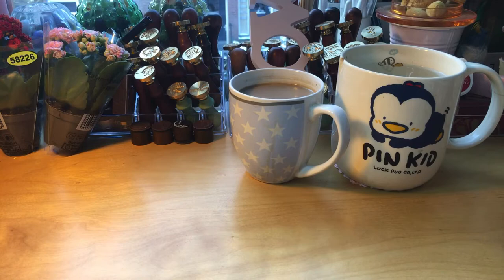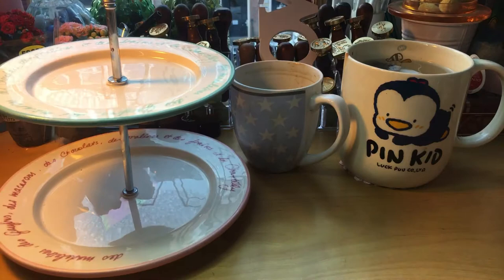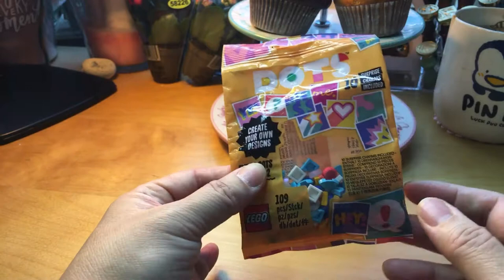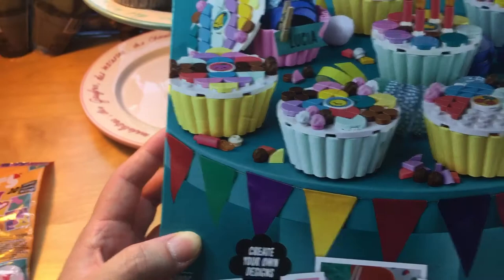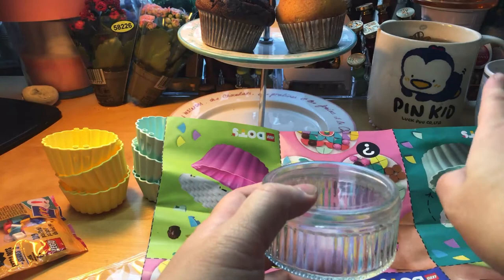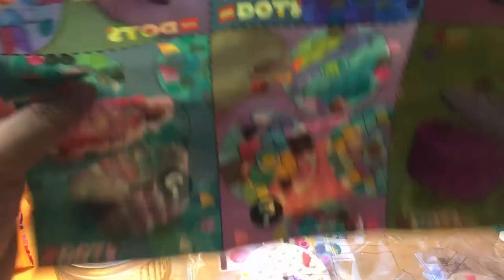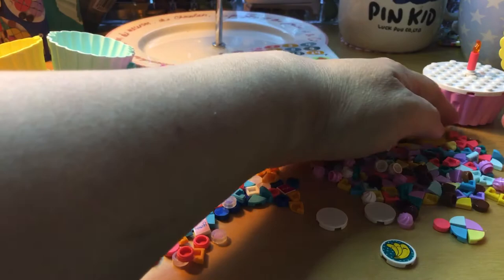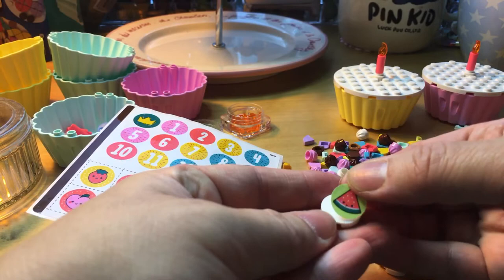Have you heard of LEGO DOTS ?!? part 1/2 ~ 41926 LEGO DOTS Creative Party Kit 🎉 🎈 🎊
February 2021 Vlog 13

Hello Faddies,

I have never heard of Dots of LEGO.
Do you remember I bought a bag 41916 extra dots series 2. I could nothing with the contents of the bag with 105 small parts. Sadly I miss 4 pieces where the Bag conforms 109 pieces.

 I looked around on the online webshop LEGO in Gouda playtoday.com.
You can buy at any Lego shop the Dots.

Have You ever heard of LEGO DOTS ?!?

I do not know it is a review but here I am opening the box 📦 and assembly, essential playing the lego I bought.

So ;
This is not a gift But I bought this with my own money. I show you as evidence the cash receipt when items bought at a brick-and-stone shops. When items are bought at online stores I get my cash receipt in an invoice via e-mail.

Take care of yourself, stay safe !!! 🦠🧼💉🥽
With love  from  Mildred Li, Fat Dandelions. ❤️💕❤️😍😘

P.S. :
Regarding The COPPA rules I am NOT a childrens channel. I am a craftchannel for adults above 18 years old. This is not a childrens channel. But a channel for adult crafters above 18 years.

YouTube Fat Dandelions
Instagram Fat Dandelions